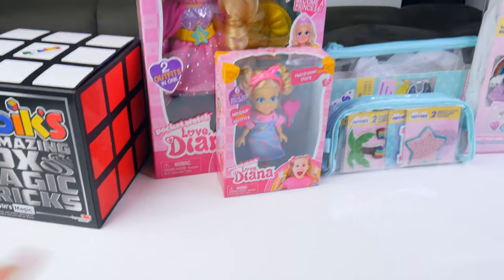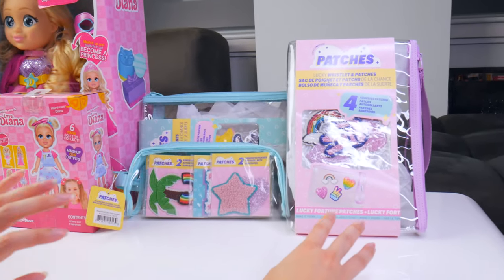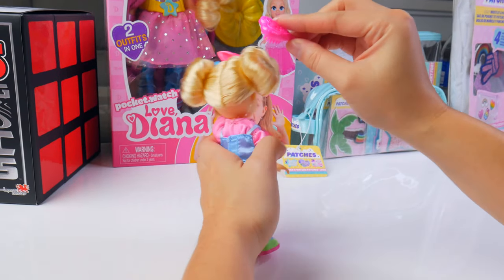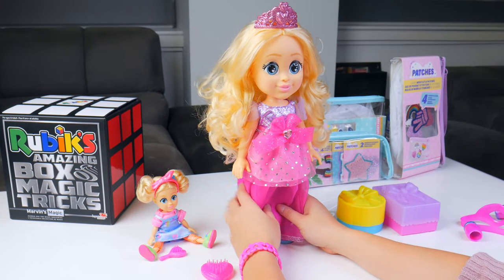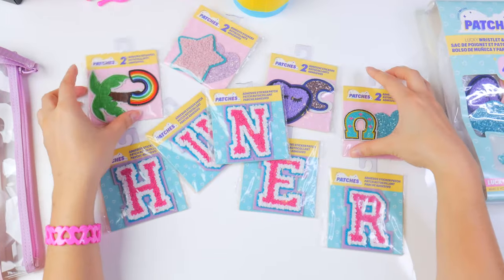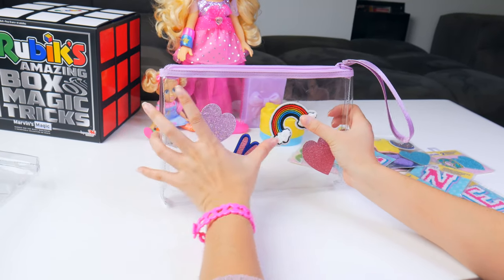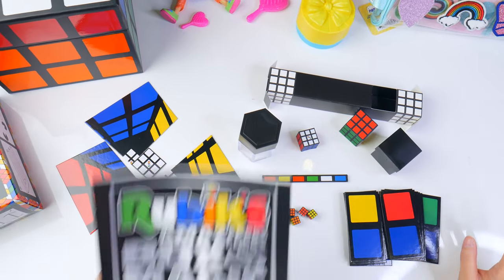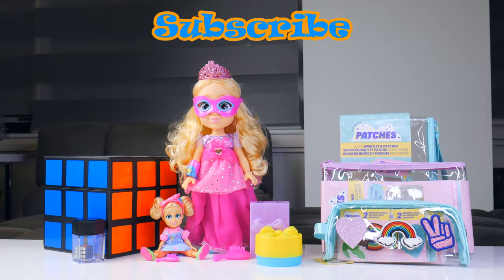Special Loot! Love Diana Lucky Fortune Wristlet & Patches Rubik's Box Of Magic Tricks H5Kids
Thanks Imports Dragon for gifting this to us!

If you enjoyed today's video: Special Loot! Love Diana Lucky Fortune Wristlet & Patches Rubik's Box Of Magic Tricks H5Kids! subscribe to the H5Kids YouTube channel for more fun toy videos just like this one and to stay up to date with what we're up to!

BlindBags BlindBagRandom And Mixed Loot Opening Surprise Blind Bag Toys Unboxing #122 H5Kids
We've got barbie color reveal, mini brands, minecraft and more!

If you enjoyed today's video: Random And Mixed Loot Opening Surprise Blind Bag Toys Unboxing #122 H5Kids! subscribe to the H5Kids YouTube channel for more fun toy videos just like this one and to stay up to date with what we're up to!